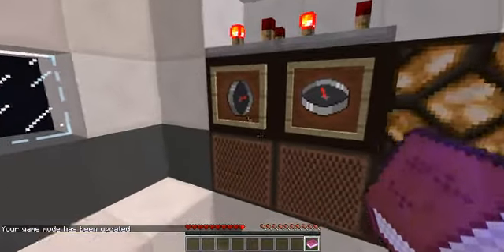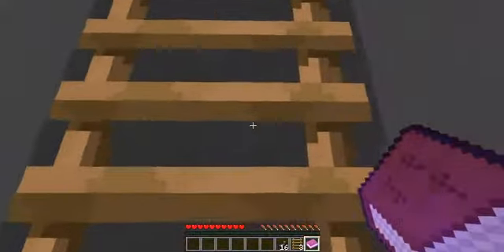Minecraft Lets Play Deadly Orbit: Minecraft Survival in Space Ep. 1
Come watch a bunch of nooby people come together and play Minecraft!
This map is by Ermincraft!